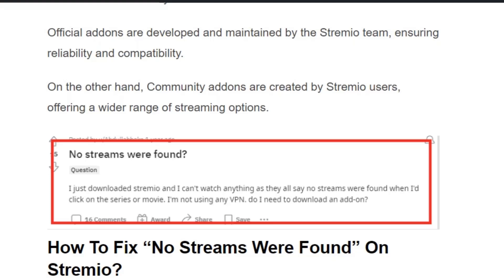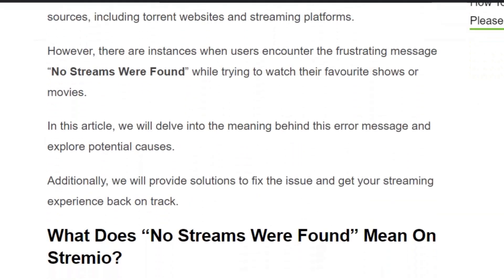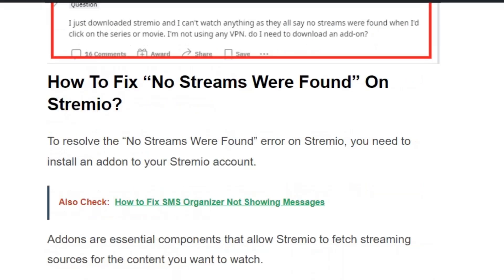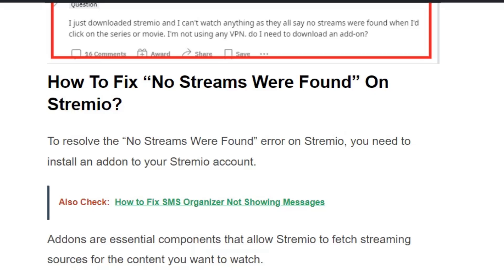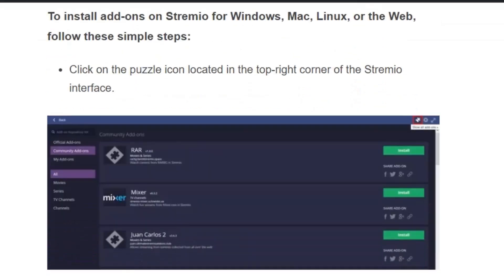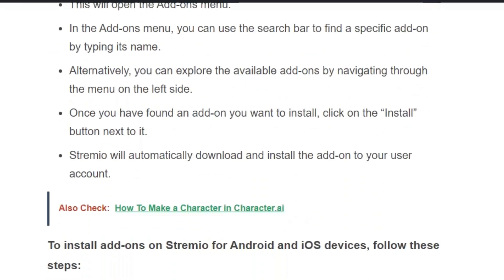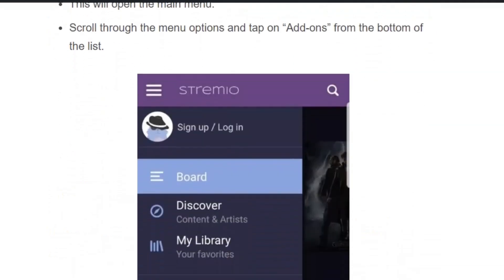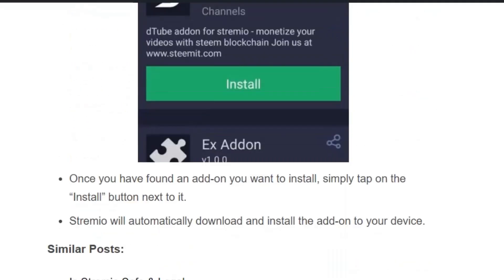How To Fix “No Streams were found” On Stremio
Hi Everyone! Stremio is a one-stop streaming platform for video content that allows you to stream movies, videos, TV series, live tv and web channels. The Add-on system is the most important thing you need to have for Stremio to see the content smoothly. But there are instances when users encounter the frustrating message “No Streams Were Found” while trying to watch their favourite shows or movies. In this video we will see the fix one by one.

0:00 Introduction
1:00 Solution 1: To Install add-ons on Stremio for Desktop or Web
1:32 Solution 2: To Install add-ons on Stremio for Mobile device
2:10 Conclusion